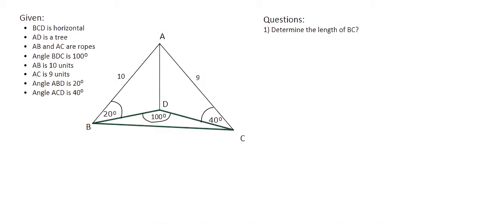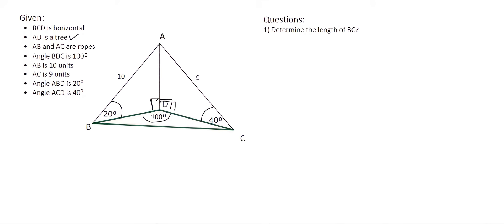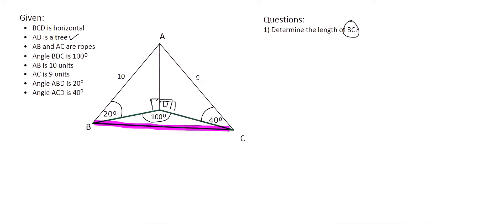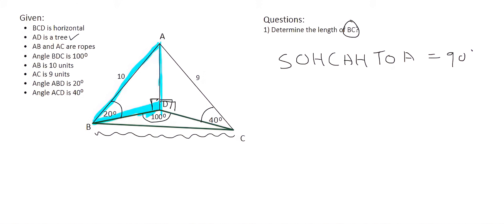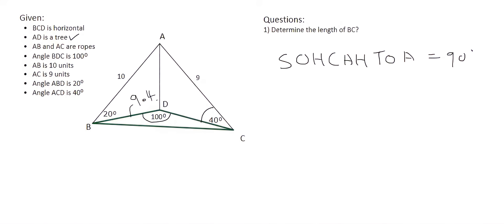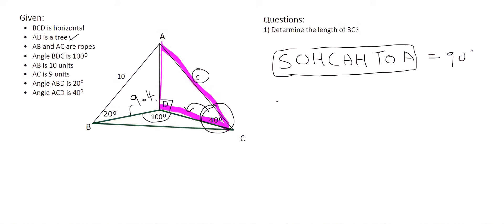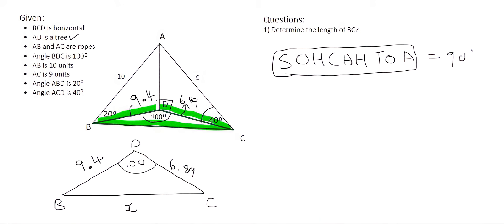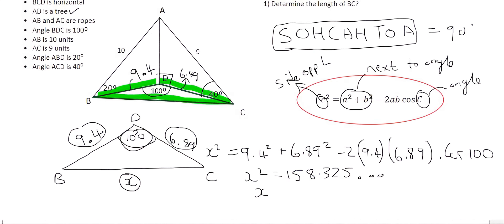3D Trigonometry grade 11 and 12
3D Trigonometry grade 11 and 12